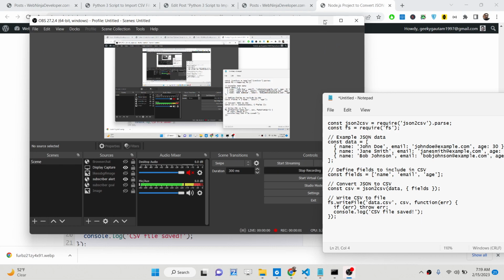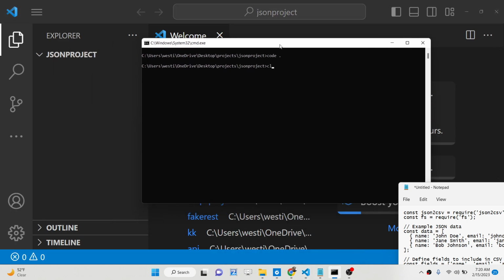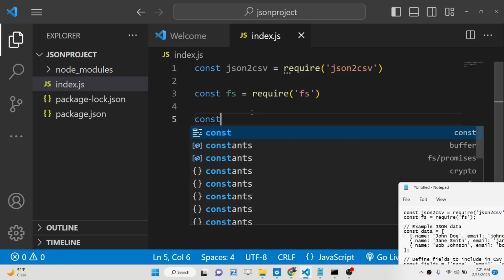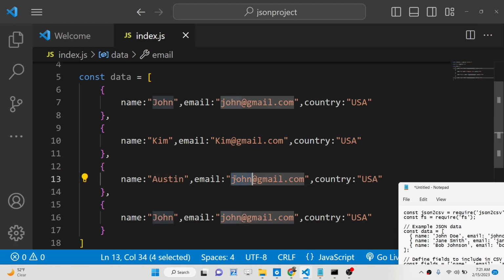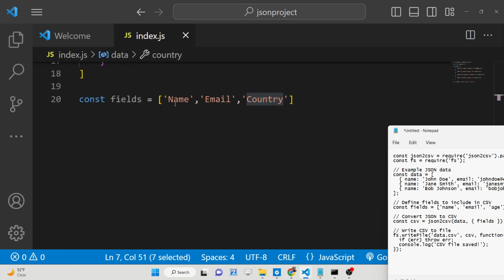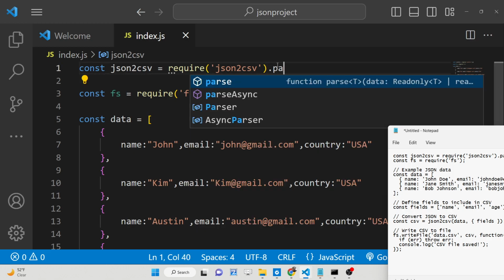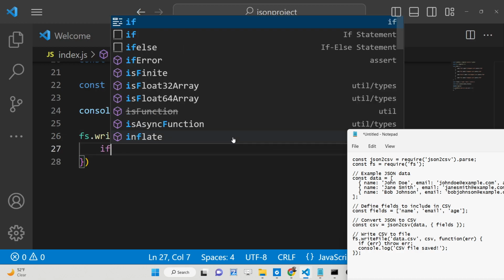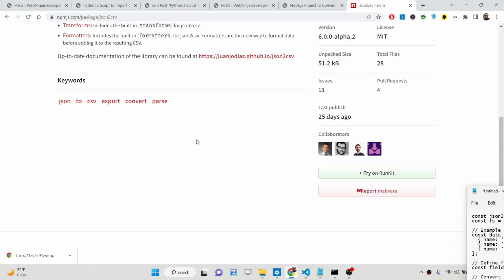Node.js Project to Convert JSON Objects to CSV File Using json2csv Library in Javascript